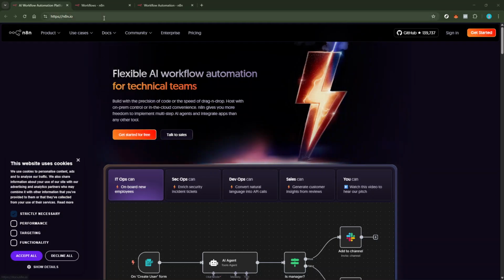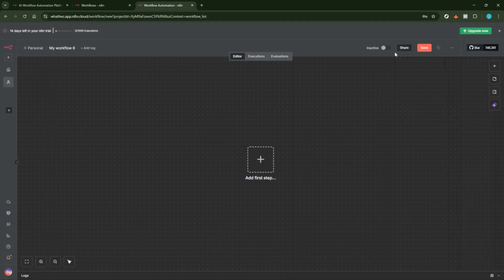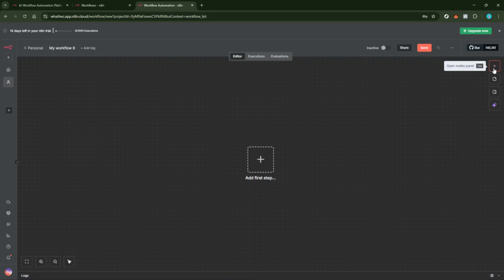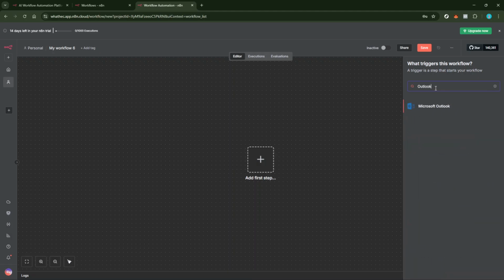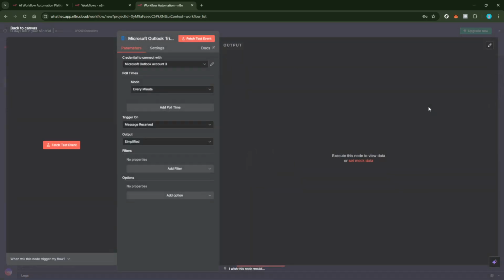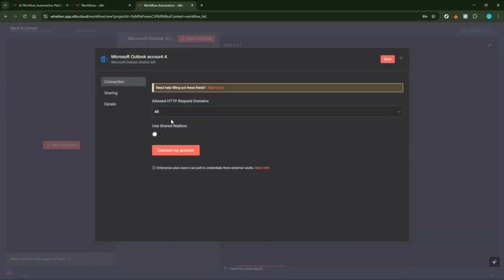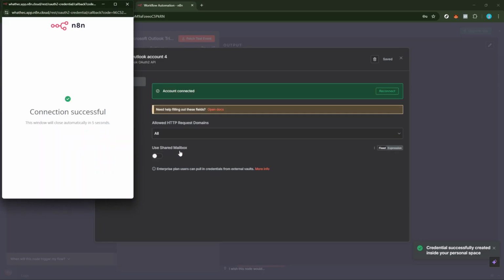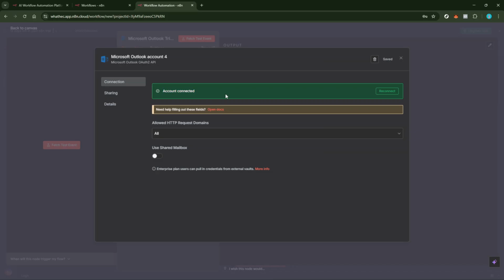How To Connect Microsoft Outlook To N8n [2025 Guide]